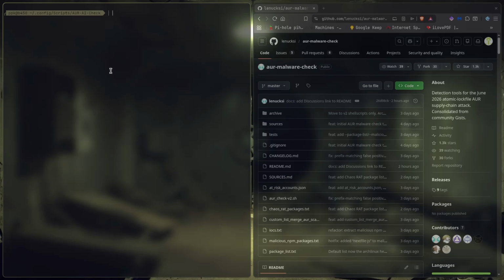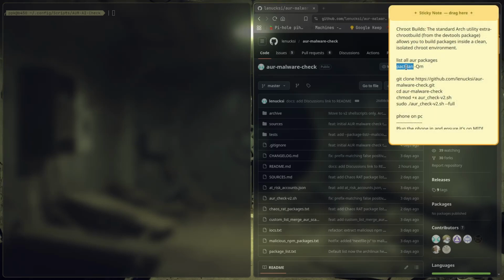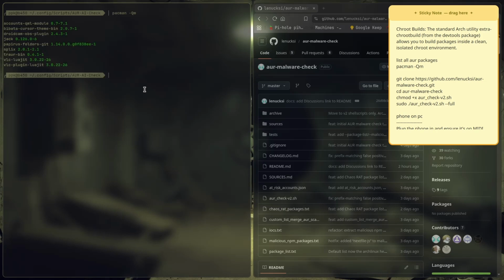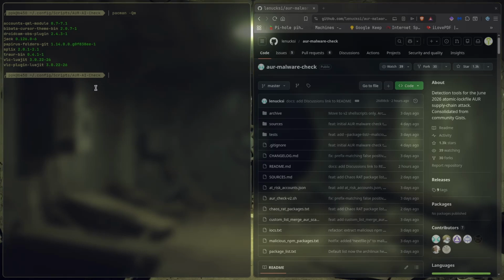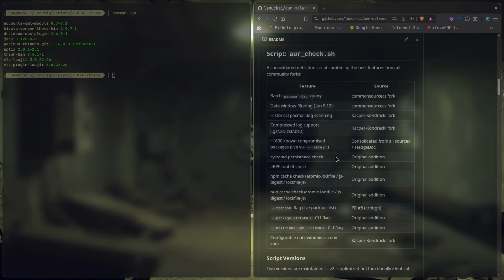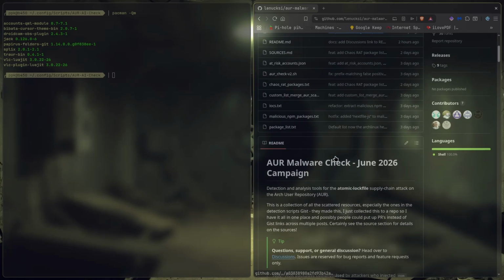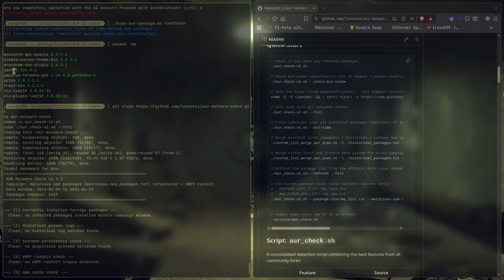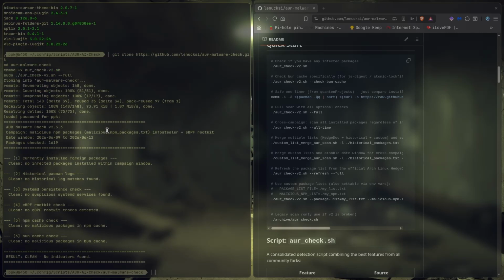4,000 AUR Packages Compromised. Are You Safe? | Arch Linux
If you continue updating your system without checking your local configuration, you are actively risking your passwords, browser data, and crypto wallets to a massive new wave of malicious malware. Over 4,000 orphaned packages have been hijacked by info stealers, meaning standard repository safety nets won't protect you if you already have them installed. In this video, we use a quick terminal script to audit your machine against the blacklist, showing you exactly how to find compromised files and secure your setup before your personal keys are leaked.

👉 Your aur packages: pacman -Qm
👉 View pkgbuild: yay -Gp package_name

cd aur-malware-check

less aur_check-v2.sh

chmod +x aur_check-v2.sh
./aur_check-v2.sh --full

Be honest: Do you actually read the PKGBUILD files before installing from the AUR, or do you just blindly hit 'Y'